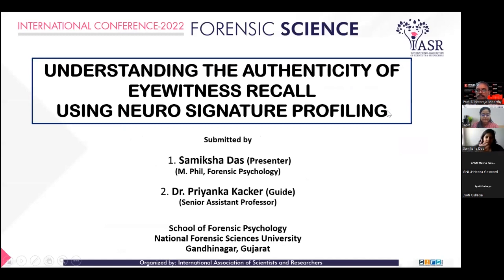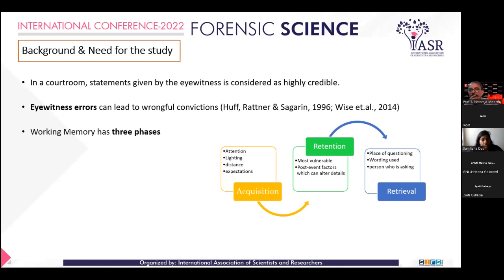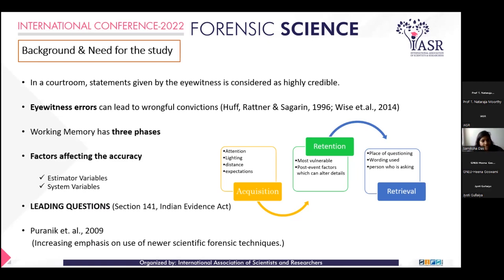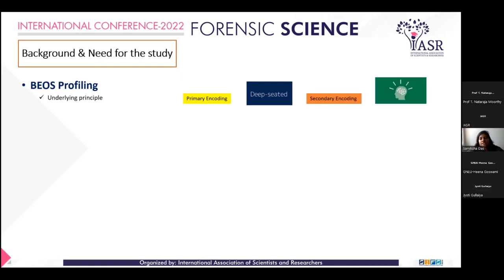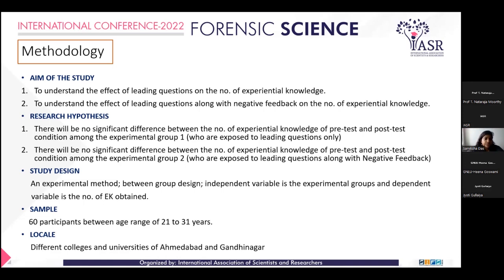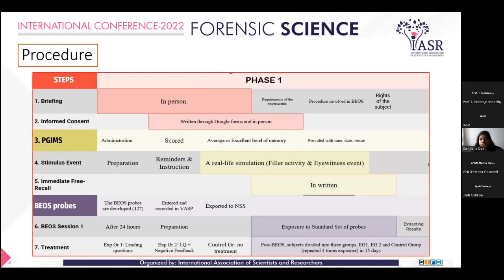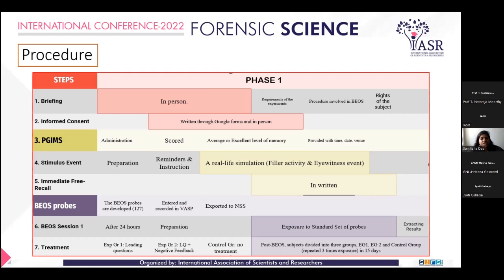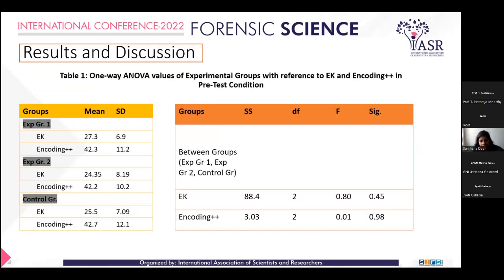Understanding the Authenticity of eyewitness recall using Neuro Signature Profiling | Samiksha Das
Research convincingly depicts that memory is malleable and eyewitness misidentifications are
a well-known factor in the wrongful convictions of innocents in many cases. Countering this, there has been research showing eyewitness recall can be reliable if kept uncontaminated. However, in this era of delayed trial proceedings, memory adulteration is inevitable. Application of neuro signature profiling to detect the genuine eye-witness recall who has been exposed to repeated post-event misleading information has been nearly absent.